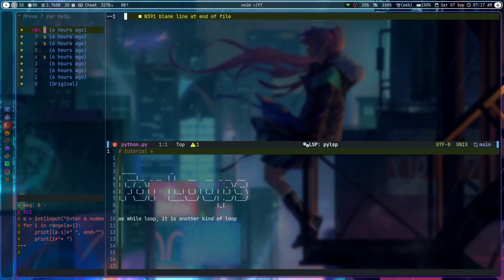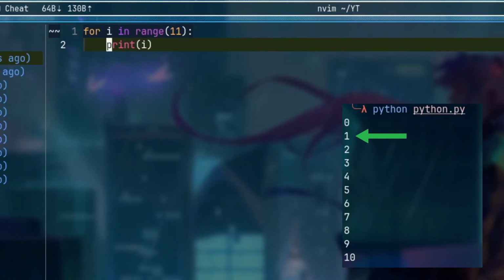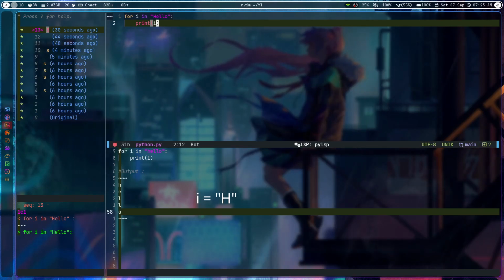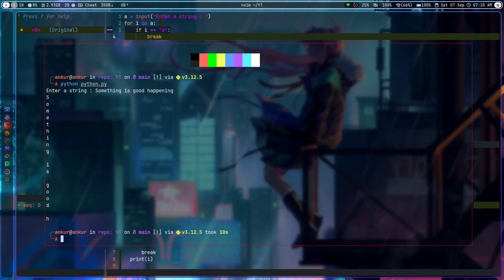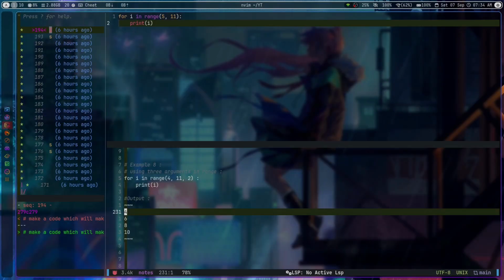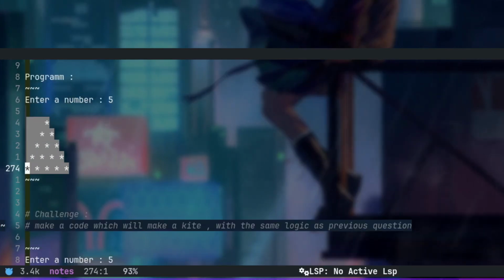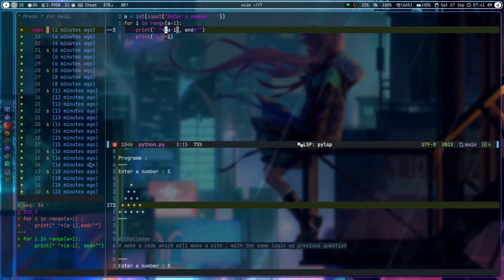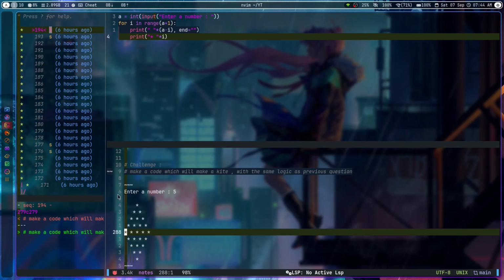Python Tutorial 4 | Python for beginners | Python Programming | for loop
Python Tutorial 4  | Python for beginners | Python Programming | programming in linux

In this video , I am going to teach about for loops ...